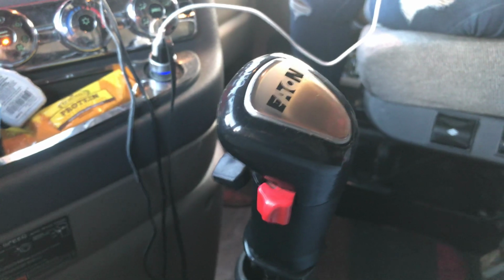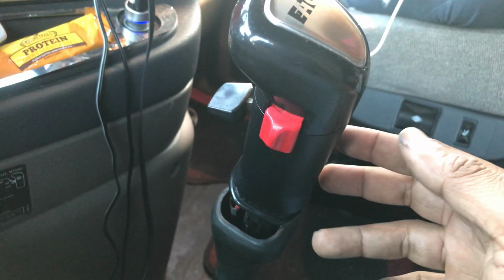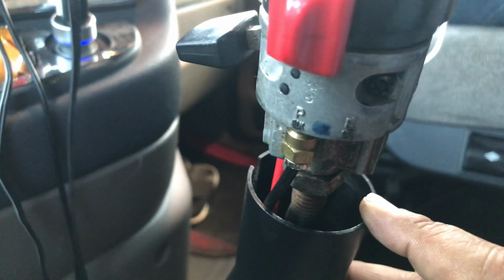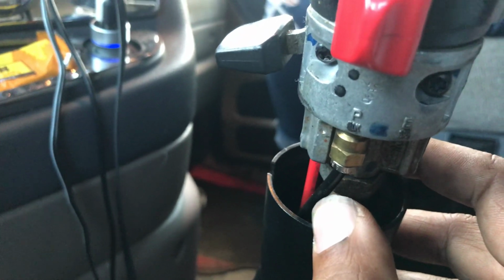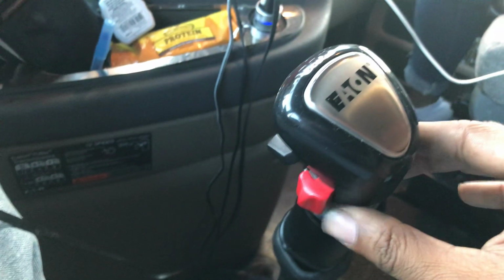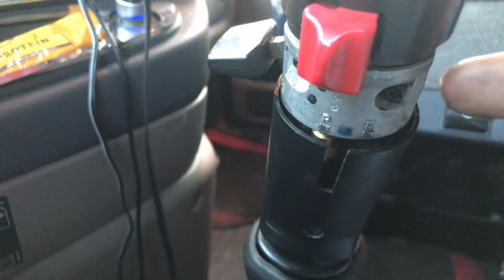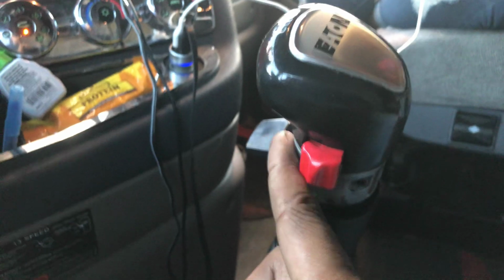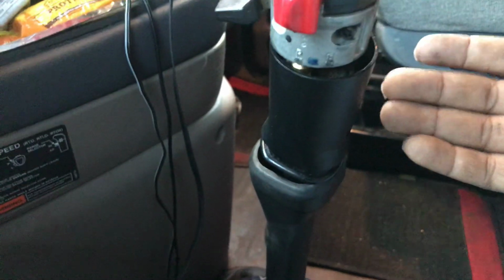Freightliner Cascadia 13 Speed Shifter Issues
Trucking